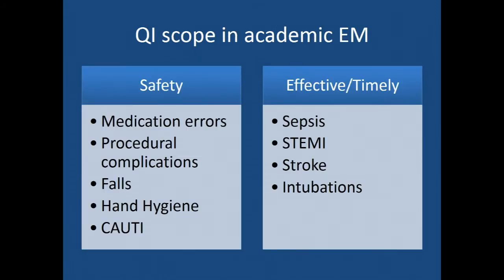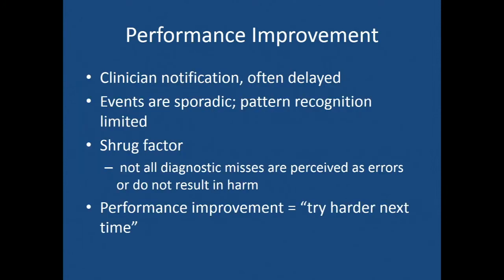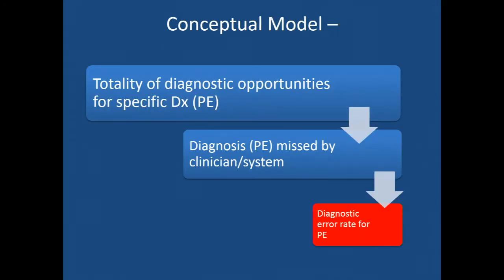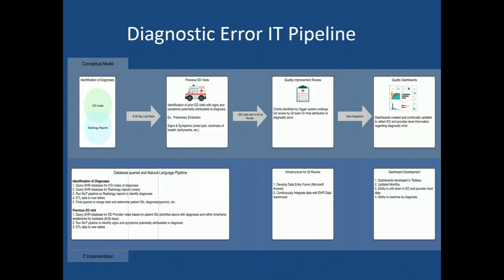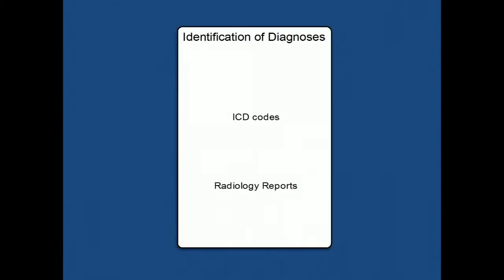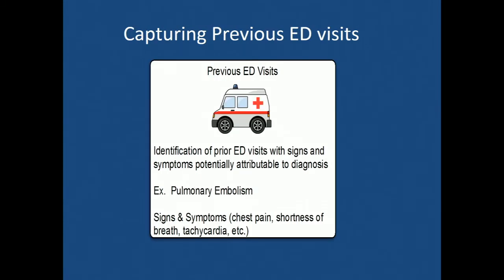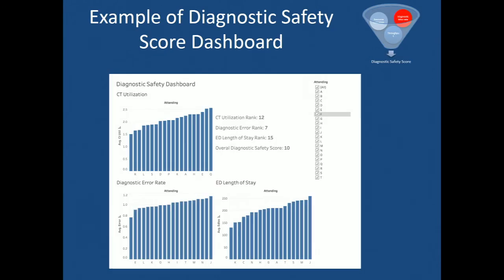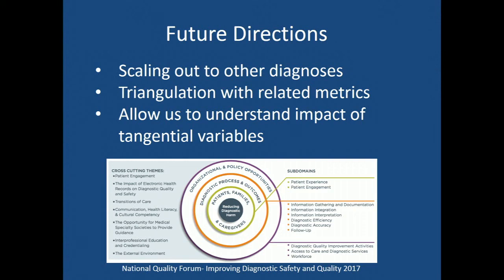Measuring Diagnostic Error in the Emergency Department: We Can't Fix It if We Don't Know It's Broken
SAEM18
John Sather, MD
Richard Andrew Taylor, MD, MhS